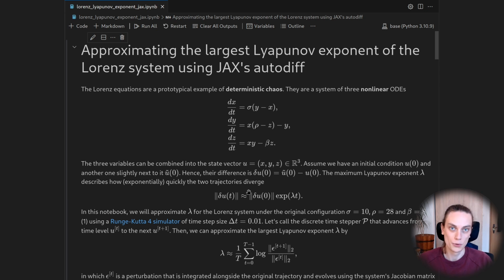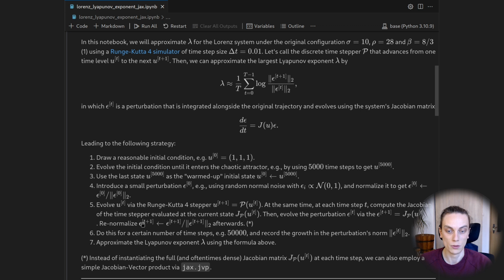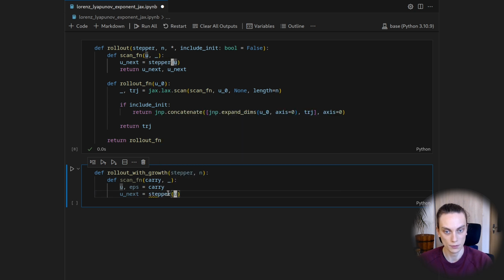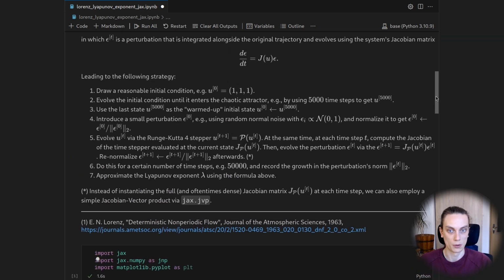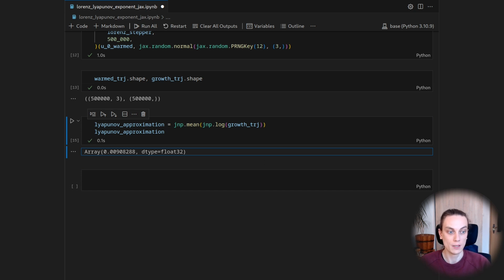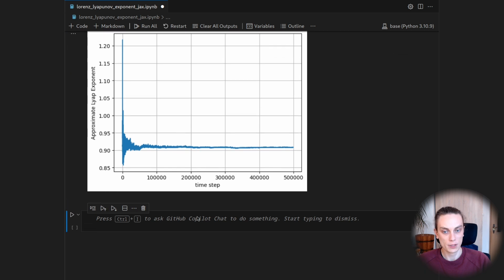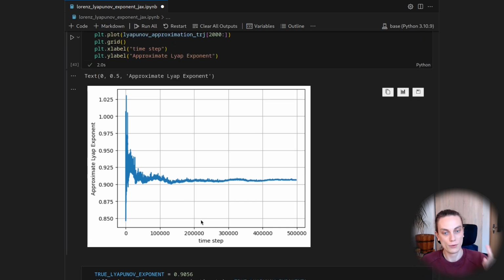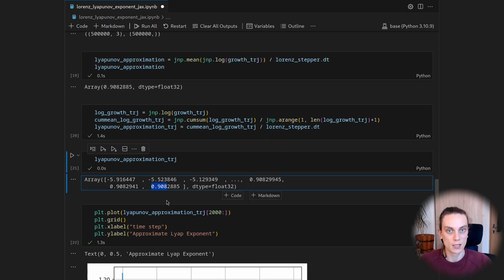Largest Lyapunov Exponent using Autodiff in JAX/Python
Let's approximate the largest Lyapunov exponent of the Lorenz System by evolving a perturbation using the tangent linear dynamics of an RK4 simulator with a Jacobian-vector product (forward-mode AD) in JAX. Here is the code

📝 : Check out the GitHub Repository of the channel, where I upload all the handwritten notes and source-code files

Timestamps:
00:00 Intro
01:00 Approach for this video
01:58 Algorithm Overview
05:17 Recap:  RK4 Lorenz Simulator in JAX
06:19 Evolve a perturbation next to the trajectory integration
12:11 Warm up initial state
12:53 Produce growth trajectory
14:47 Approximate largest Lyapunov Exponent
16:33 Investigate convergence behavior of Lyapunov approximation
23:02 Improving the approximation
24:46 Avoid instantiating the dense Jacobian with jax.jvp
29:03 Outro